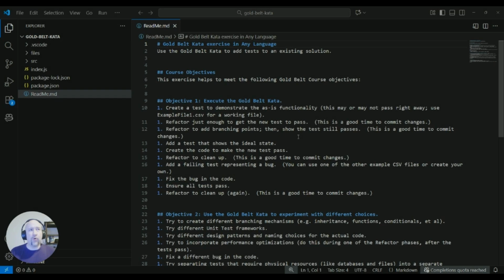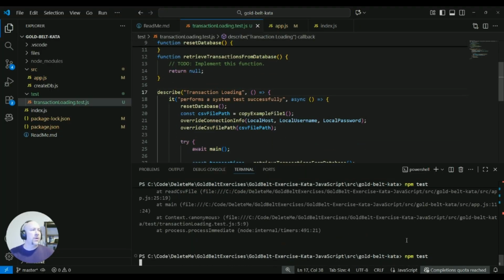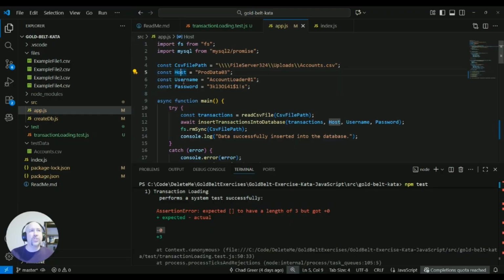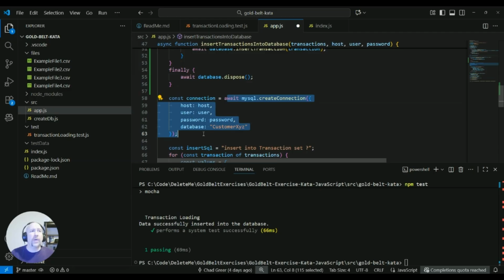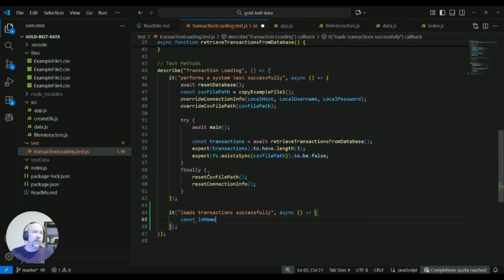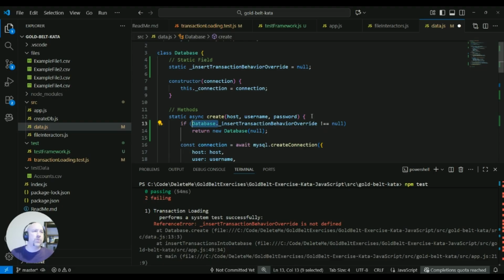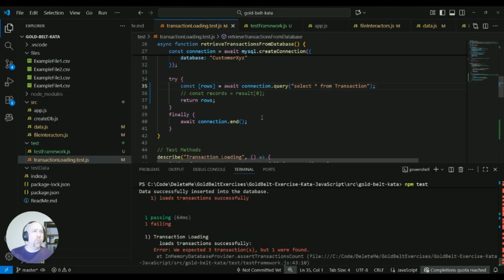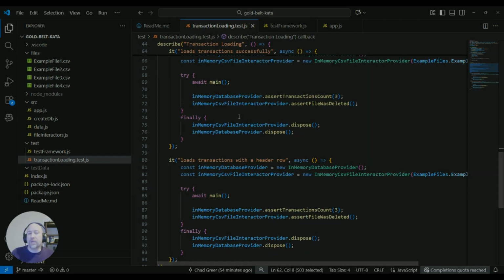Gold Belt - Gold Belt Kata in JavaScript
In this video, I walk through the process of implementing the Gold Belt Kata in JavaScript, focusing on creating and executing tests to ensure our code functions as intended. We start by setting up our testing environment with Mocha and Chai, then create a test that demonstrates the current functionality, which initially fails. I detail the steps to refactor the code to pass the test, including setting up a database and file handling. By the end, we successfully run our tests and ensure everything is functioning correctly. I encourage viewers to follow along and implement these steps in their own projects.